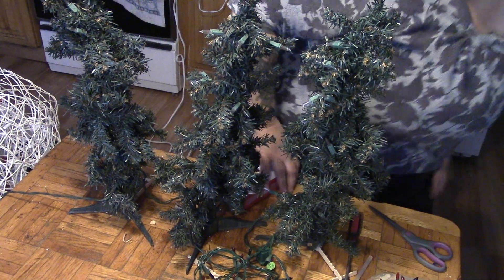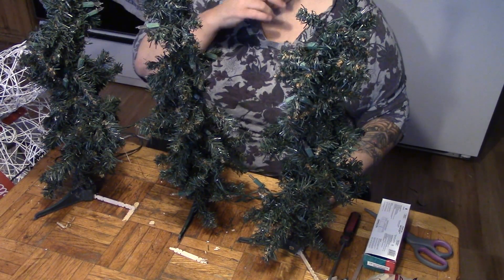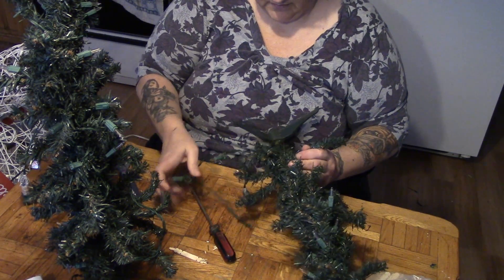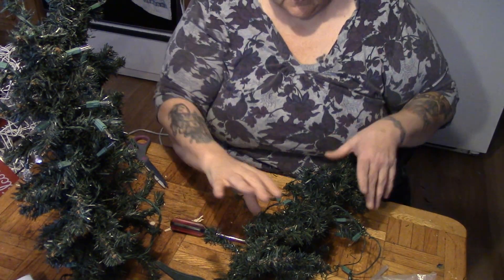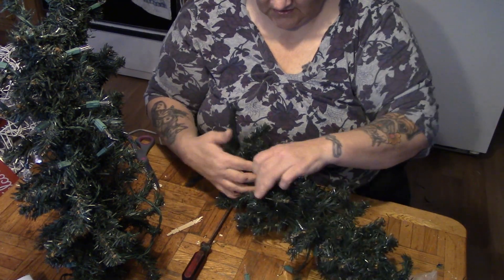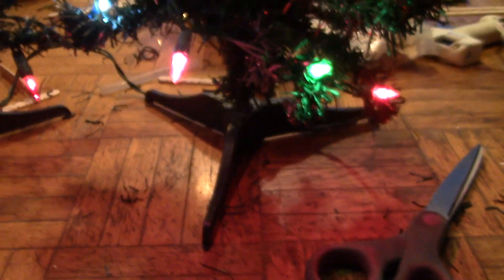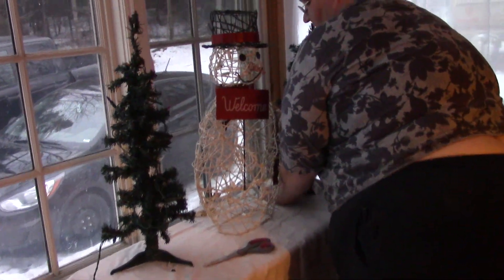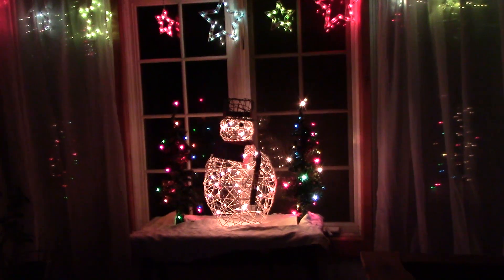Decorating A Small Space For Christmas!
BevVolfie
Box 23
Wakefield Quebec
J0x3G0